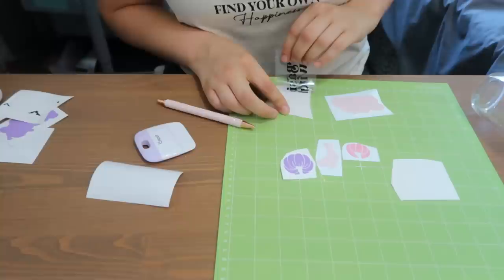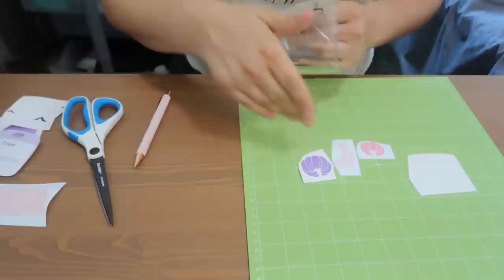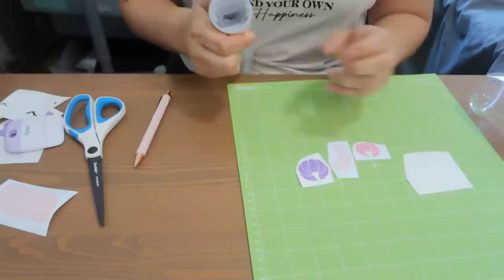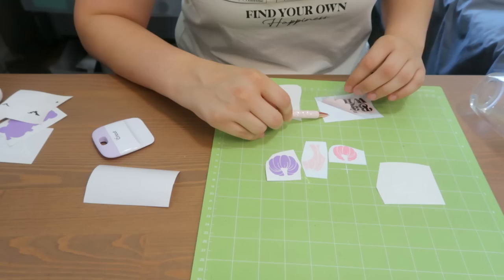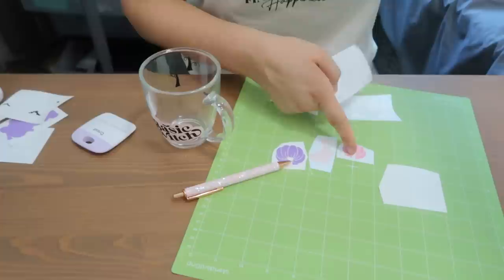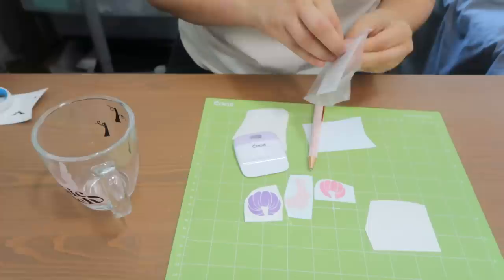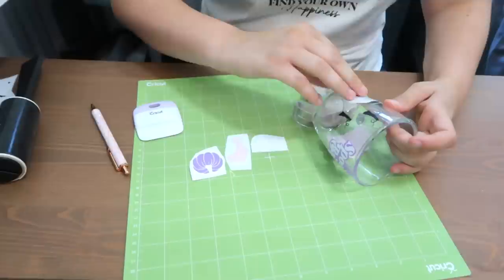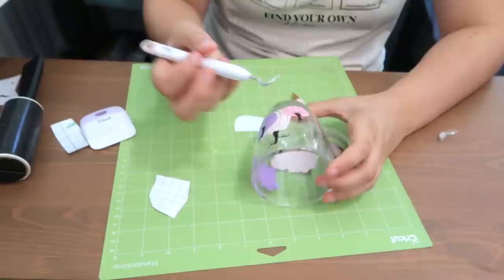Transfer Tape Dupes and Hacks ! (Best Transfer Tape for Cricut Crafters)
Here are the best transfer tape for cricut crafters. Sharing these transfer tape dupes and hacks for you to try in a crafty pinch. Learning how to transfer a vinyl decal with transfer tape is one of the first thing you will find useful to learn when you are a cricut beginner. I am showing you my favorite transfer tape hacks and ways to help when your transfer tape is too sticky.

Join to share your crafting creations and ask questions! :)

Popular Asked About Items:

Cricut Maker
Cricut Easy Press
Cricut Basic Tool set
Cricut Mat
Cricut Premium Fine Point Blade

Trebusheayt

Hello, beautiful people of the world!
My name is Shea, and crafting is my therapy!
I love to make projects with my Cricut machine and getting creative with all things DIY.
I share lots of DIY crafts and cricut content as well as some lifestyle and homemaker content sprinkled in the mix.
My goal is to help make your life a little less stressful and ease some of those overwhelming feelings you may be having about things from using your cricut machine all the way to tackling the mess in your home.
Thank you so much for taking your time to stop by my video today and I hope that you were able to take something helpful away from this video.

xoxo

- Shea

Mailing Address:
Shea Thomas
LANGLEY, BC, CANADA
V2Y 0W3

Please let me know if you are sending mail. My P.O box is not close to my home for privacy reasons so if you let me know I can be sure to drive down there and check it before the 15 days are up.